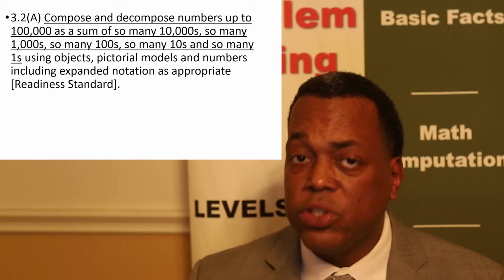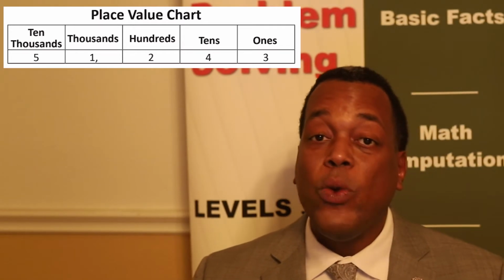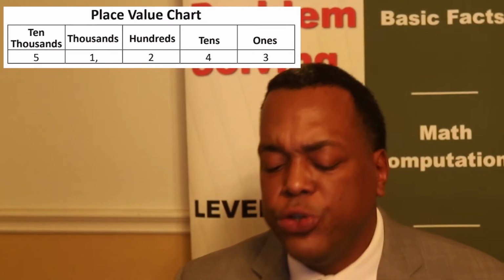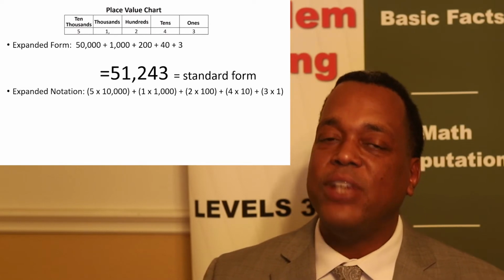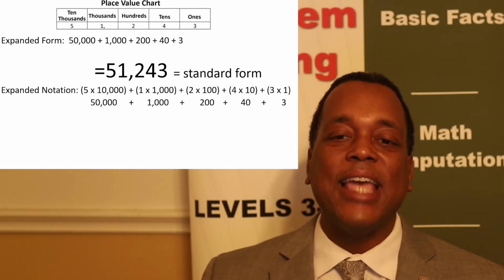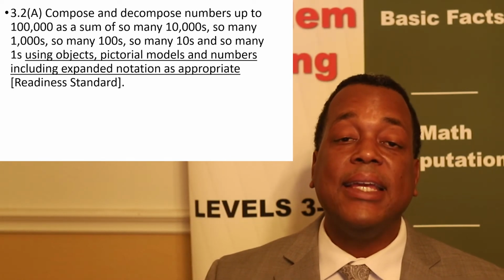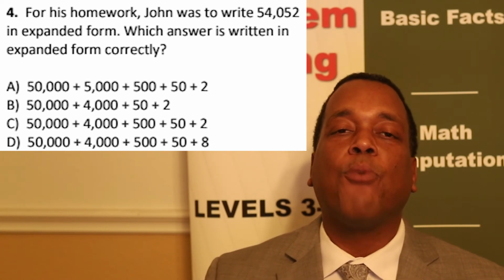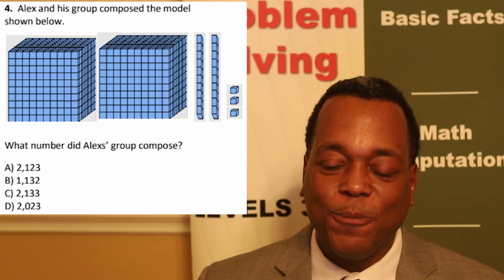3rd Grade Place Value; 3.2(A) in Texas 3rd Grade Curriculum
3.2(A) Compose and decompose numbers up to 100,000 as a sum of so many 10,000s, so many 1,000s, so many 100s, so many 10s and so many 1s using objects, pictorial models and numbers including expanded notation as appropriate [Readiness Standard].  This is a video to help students understand place value in our 3rd grade digital math workbook.